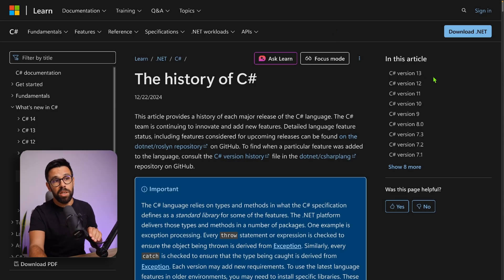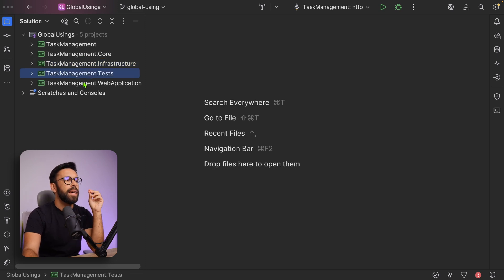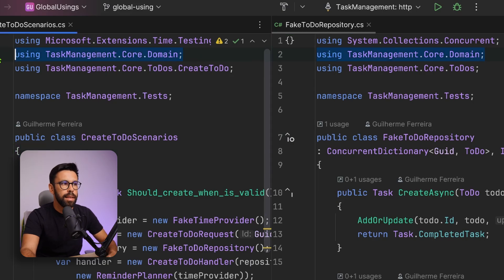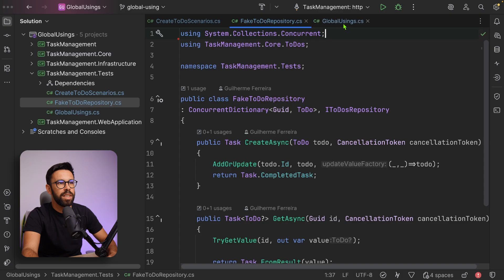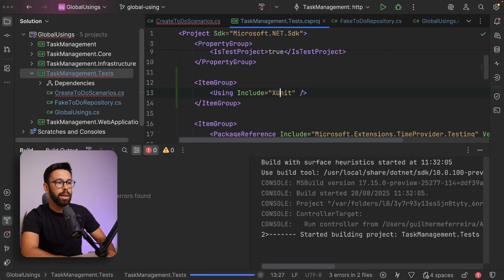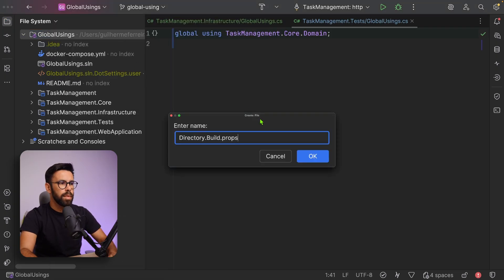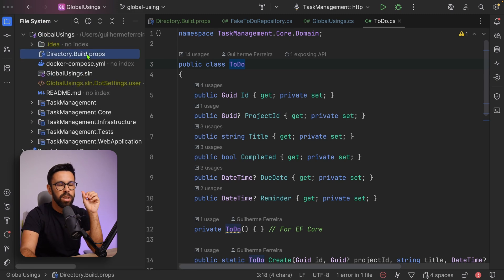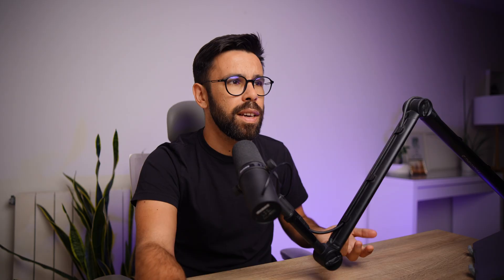Still Writing Using Statements in Every File? Why?